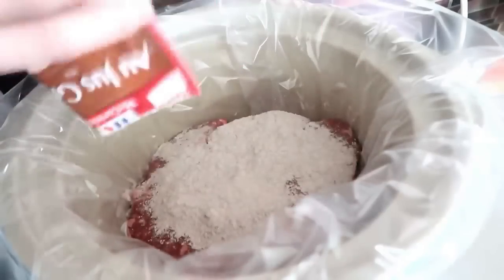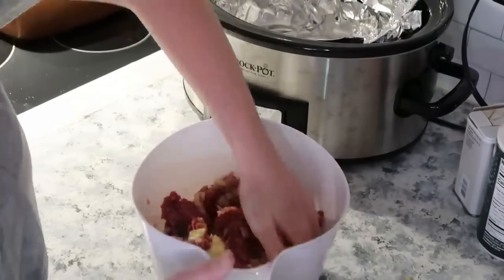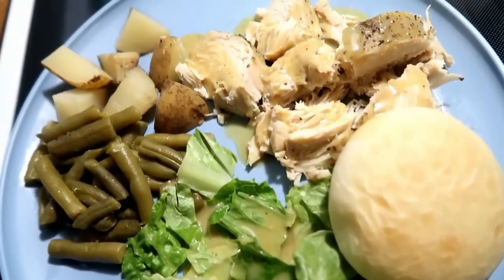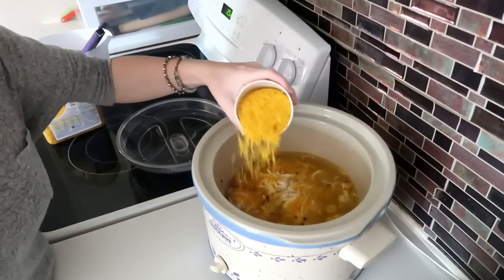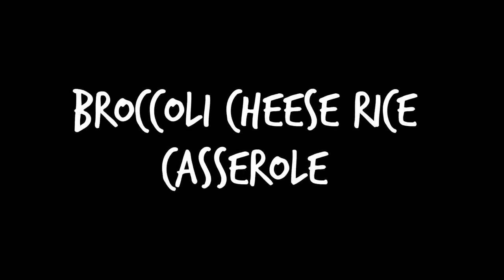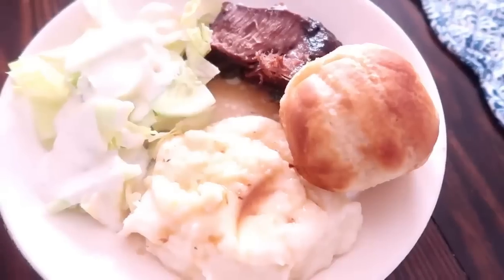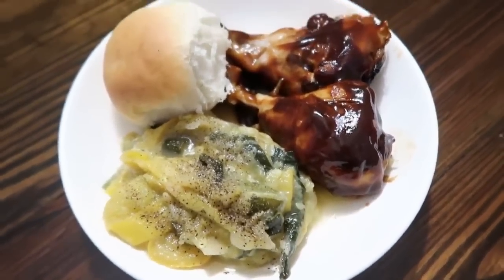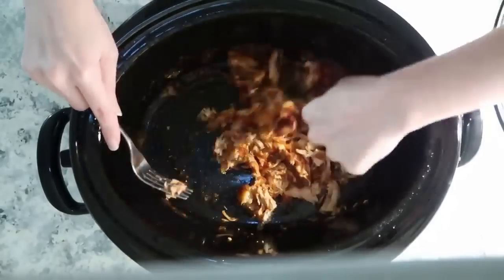MARATHON! DUMP & GO CROCK POT MEALS | QUICK & EASY SLOW COOKER RECIPES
Hey guys! Today I'm doing something I've never done before. I have taken all of my most popular dump and go crock pot recipe videos and compiled them into an hour long marathon for you! This way you can just sit and relax and watch meal after meal without flipping thru videos. Grab a pen and paper and your coffee! I hope this video gives you all the inspiration for your crock pot!